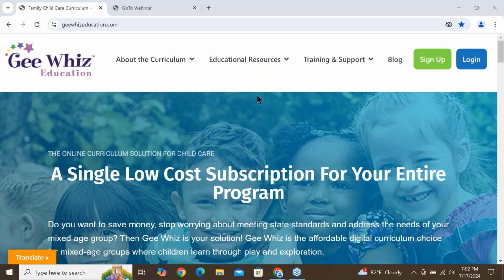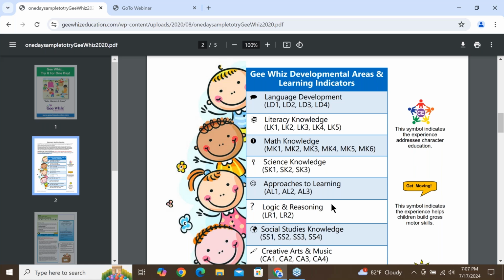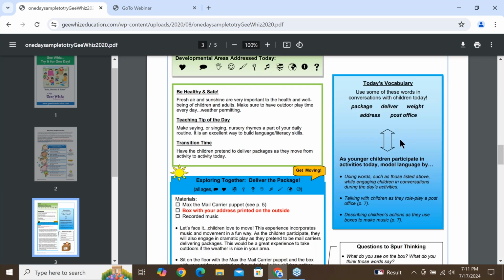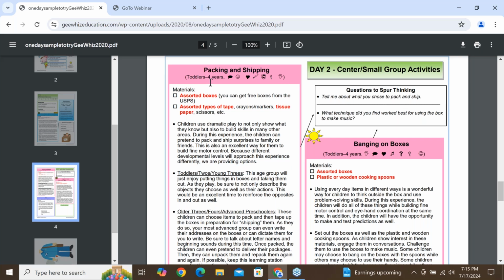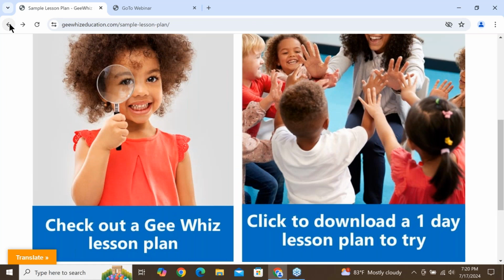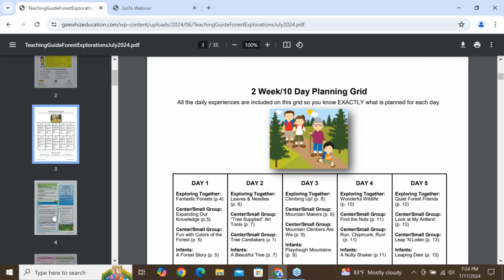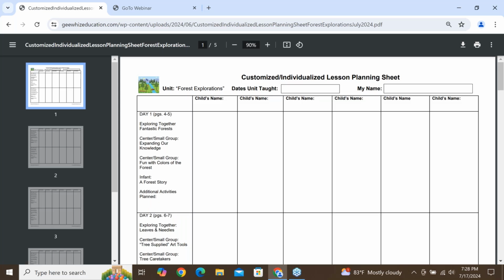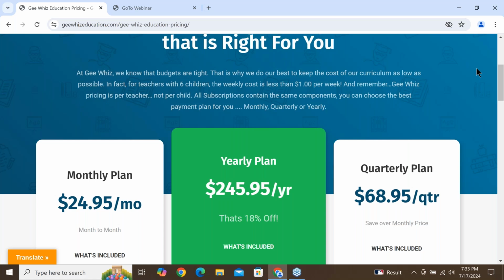A Quick Walk Through a Gee Whiz Lesson Plan 2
30 minute short Video